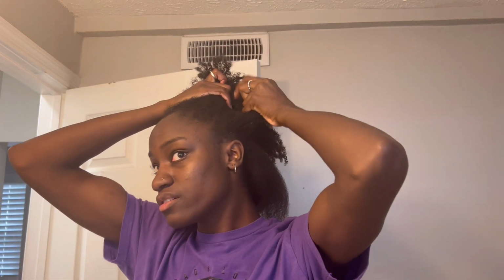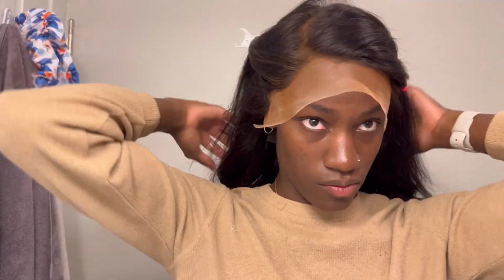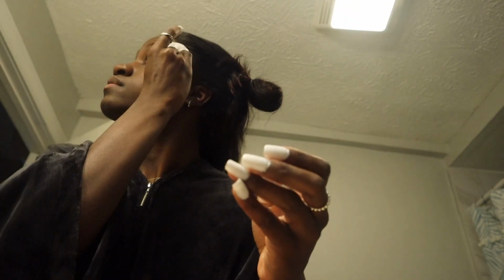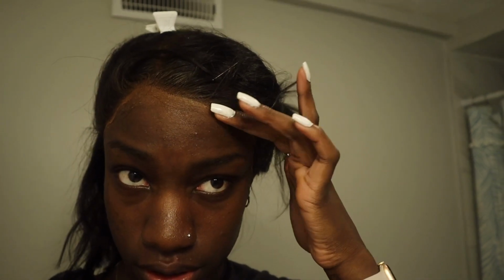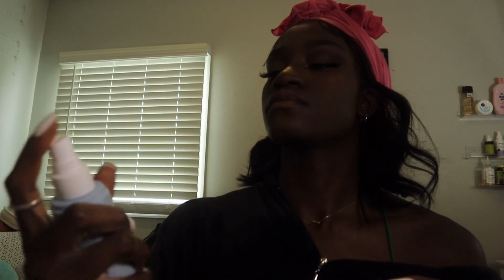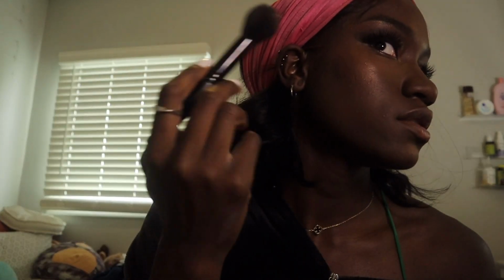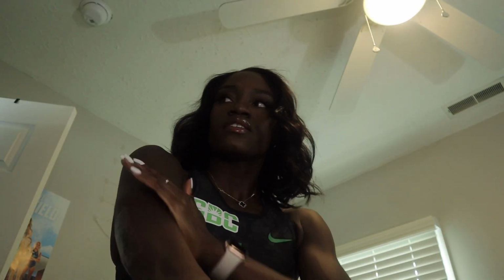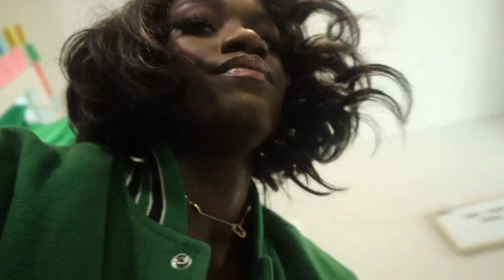GRWM GRAD PICS EDITION// MARSHALL UNIVERSITY// MIKAH ALLEYNE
Enjoy me getting ready for grad pictures and the behind the scenes

I own no rights to the music